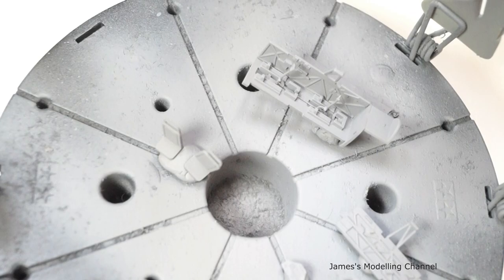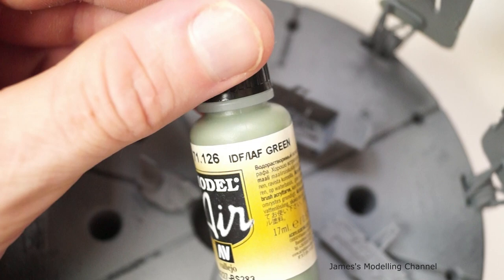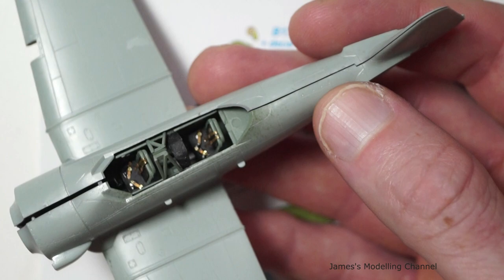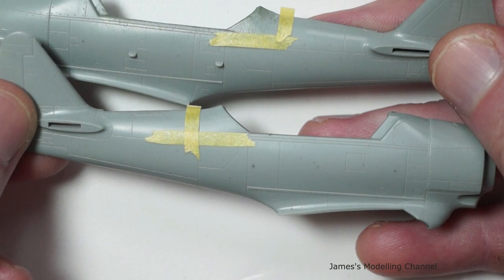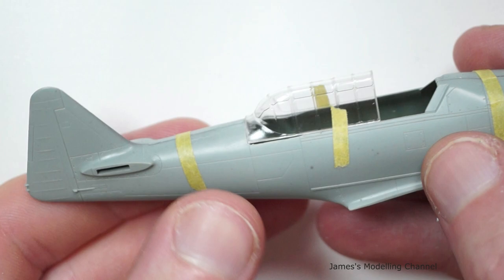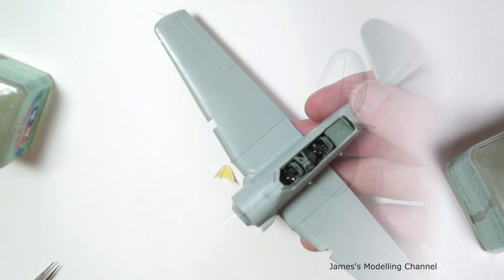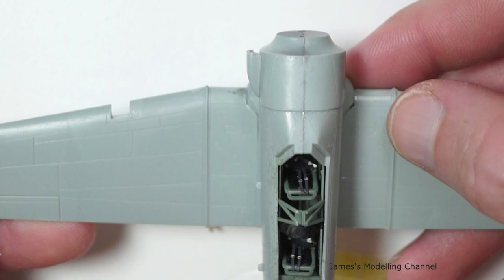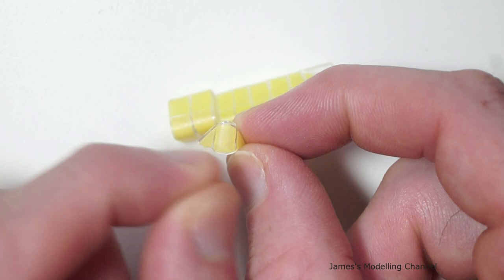Special Hobby 1/72 Harvard Mk.II/IIA/IIB [Duxford Series] Part One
Part one of the Harvard build so far going really well the instructions tell you to cut the fuselage if your doing a certain canopy configuration.